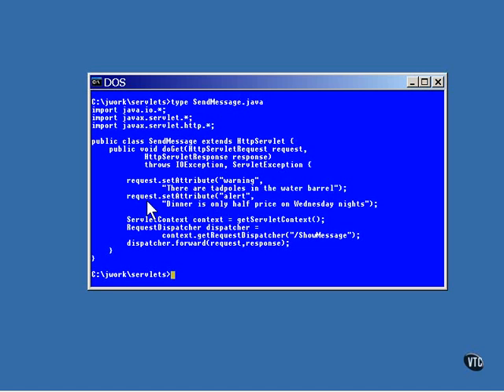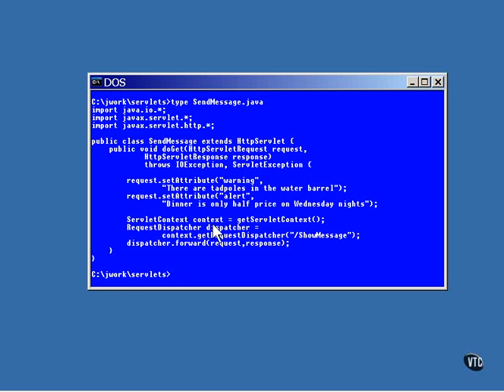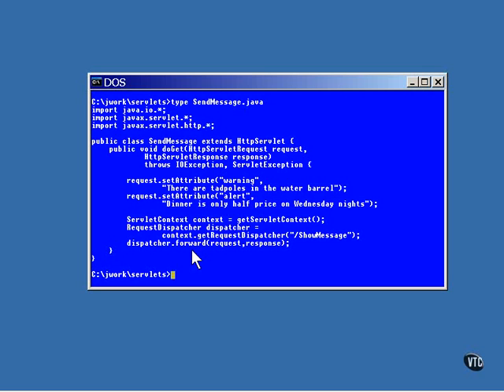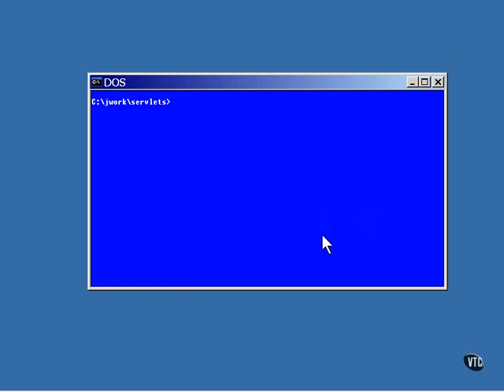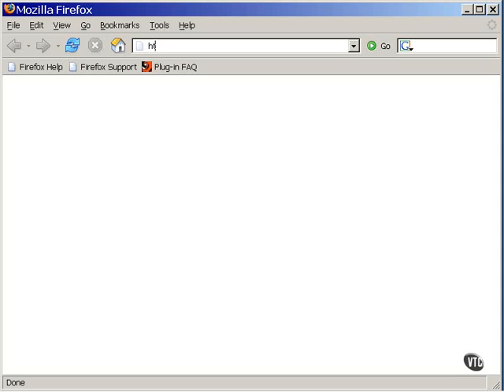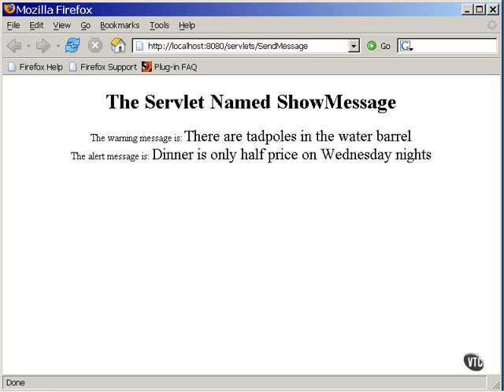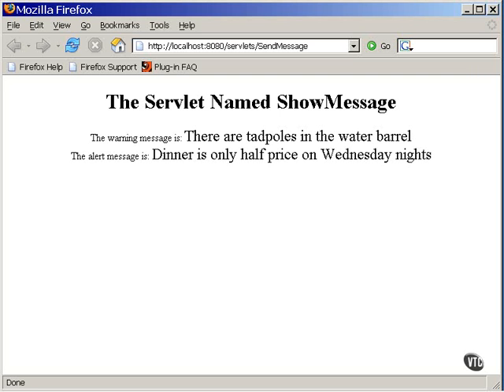Sending Messages In Java EE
Our Next Topic Is Sending Messages In Java EE